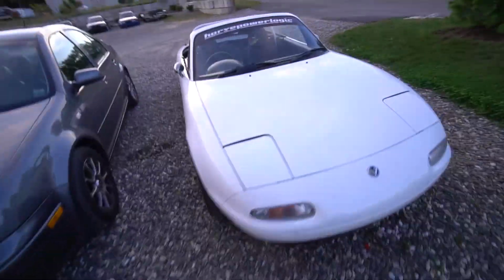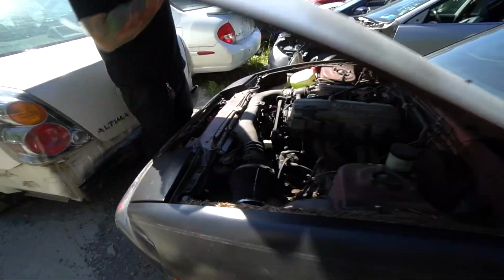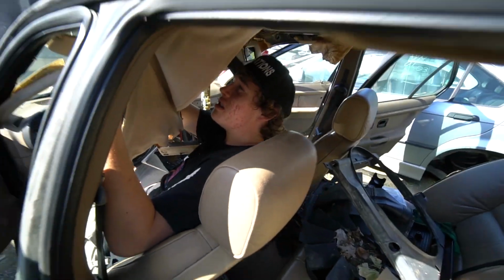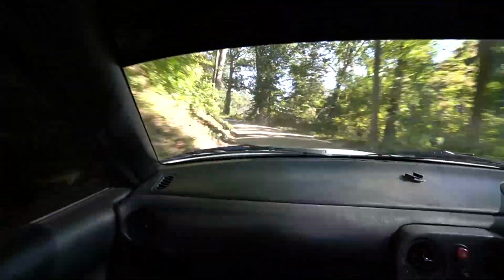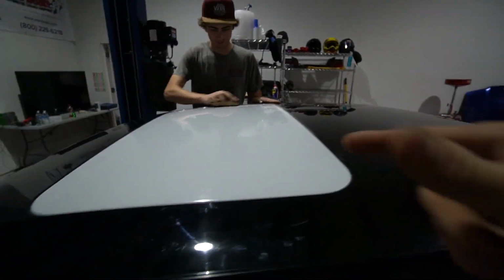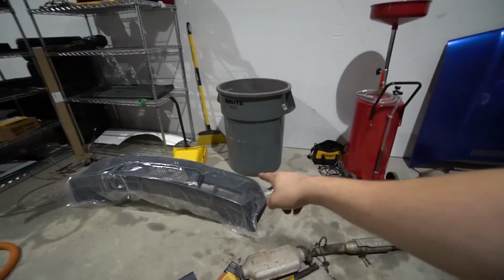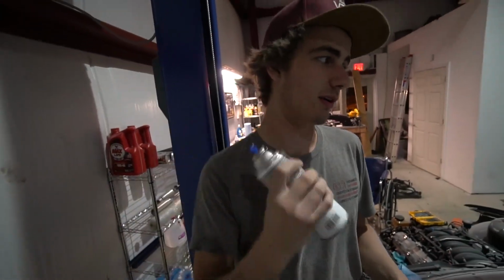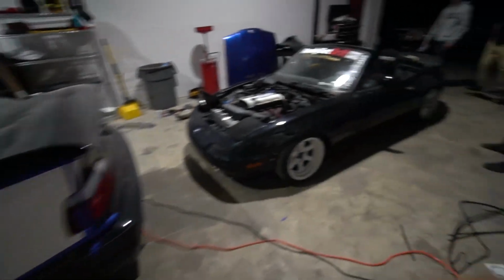SCAVENGING THROUGH THE JUNKYARD!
Big thanks to Spencer for spending the time doing a lot of bond work its looking really good.